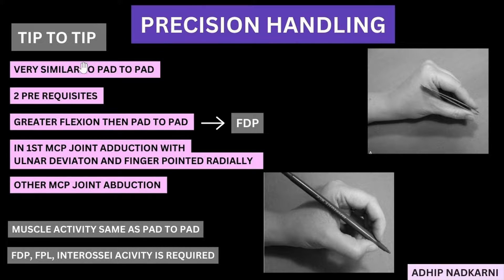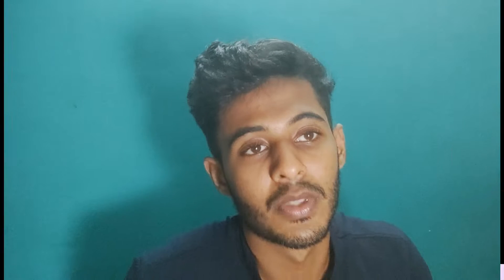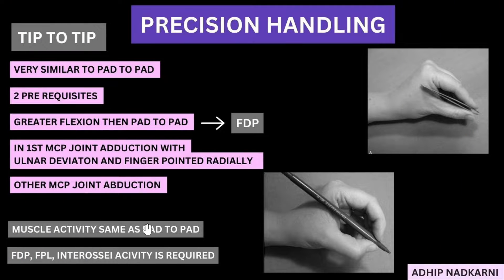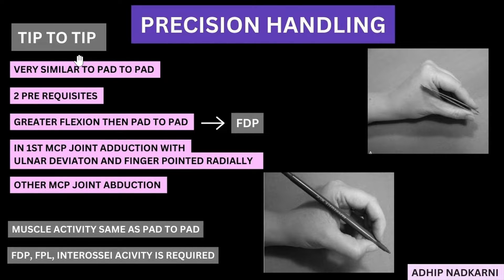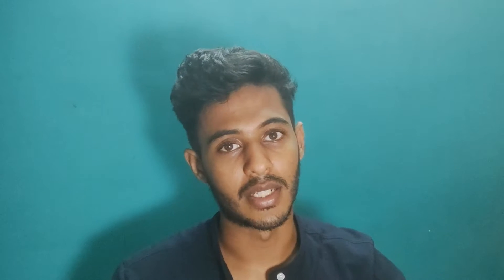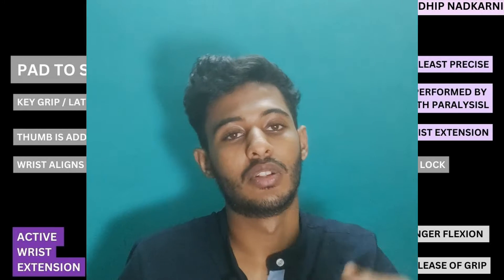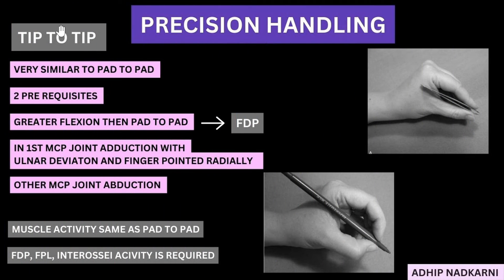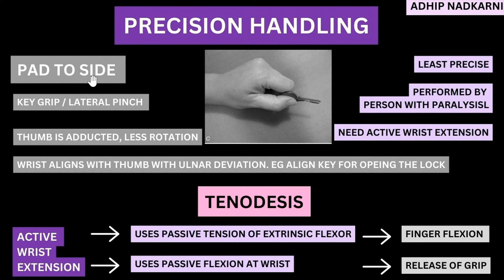PRECISION HANDLING PART 2 ( HAND COMPLEX BIOMECHANICS)Physiotherapy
PRECISION HANDLING PART 2 ( HAND  COMPLEX BIOMECHANICS)Physiotherapy Tutorials

diagram credits/reference : Cynthia Norkins

summary of the video with the time for reference:

1. Tip to Tip 0:35
-similar to pad to pad
-greater flexion then pad to pad
-Adduction is seen at 1st MCP and abduction is seen a other MCP
-FDP activity and FPL Show more activity
-More Interossei activity

2. Pad to Side grip 2:43
- thumb is more adducted
-Easy to achieve
-Can be achieved through tenodesis and just wrist muscle activity
- wrist thumb and forearm should be aligned

3. Tenodesis 4:45
-active wrist extension
-uses passive tension of extrinsic finger flexor to close the finger
-passive flexion allows fingers to open